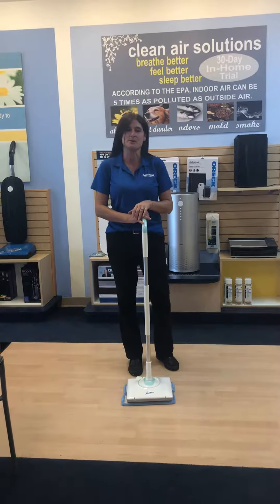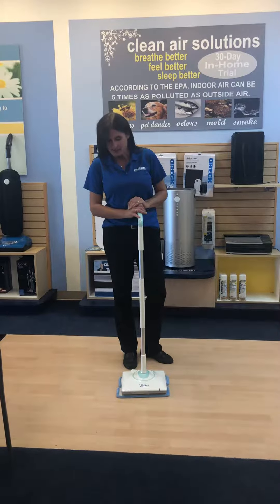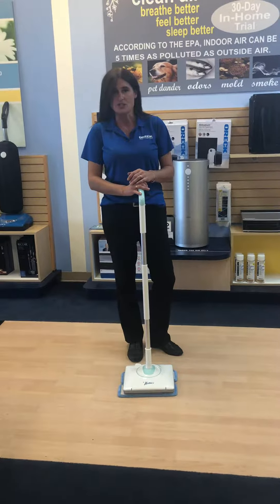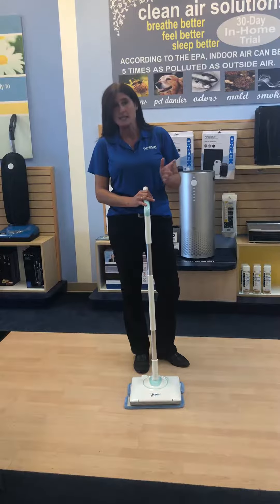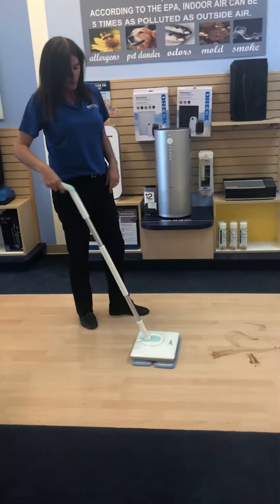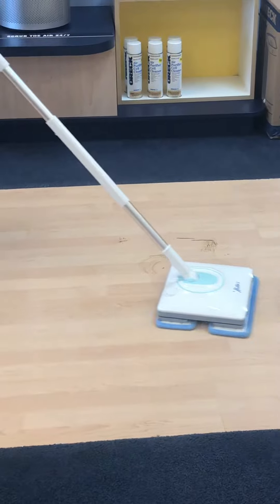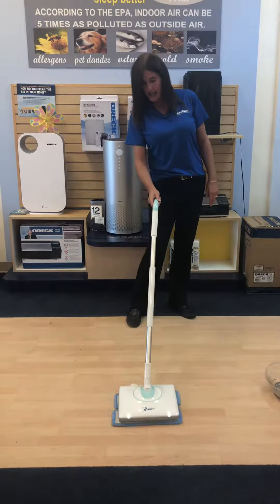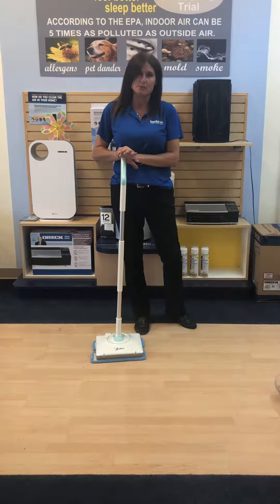Nellies WOW mop !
Cordless , an hour of use ... all green ! Safe for pets .. children .. safe for all floors !
Oreck of Myrtle beach